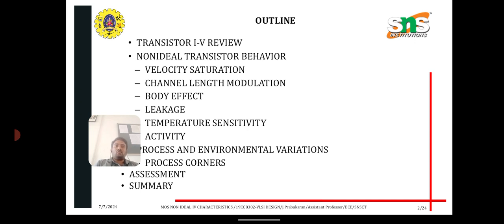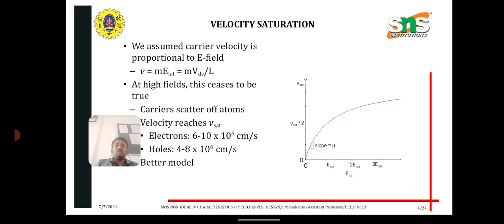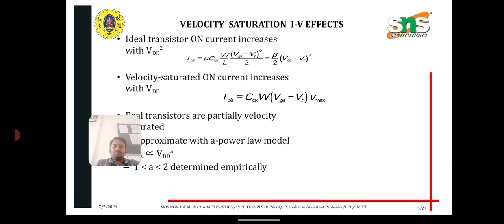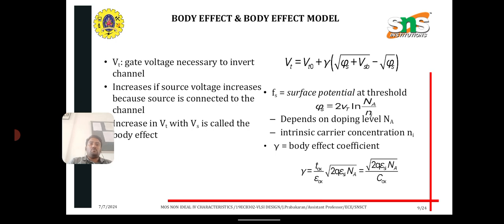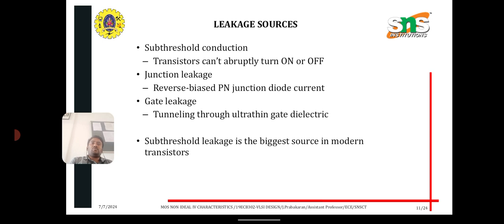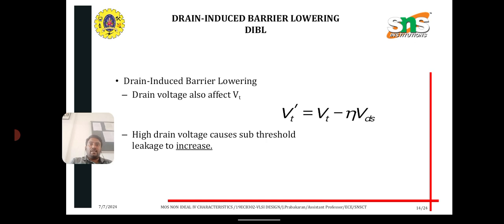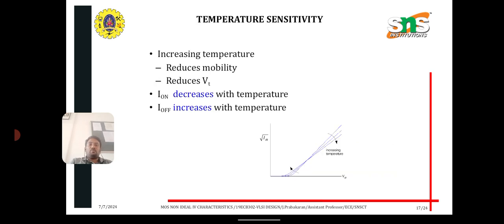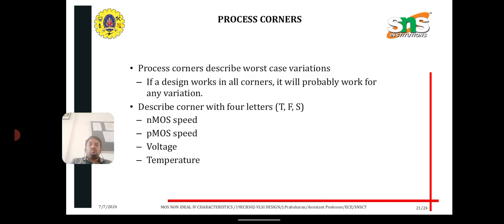MOS Non ideal IV Characteristic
This video provide the information about the MOS Non ideal IV Characteristic